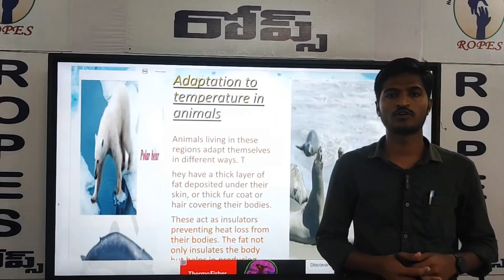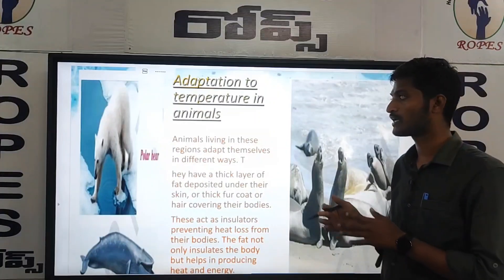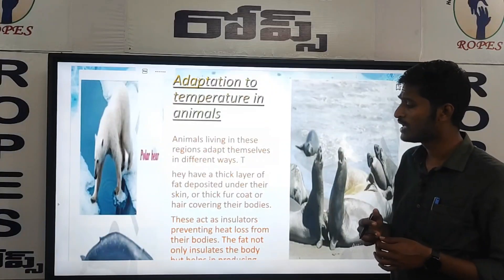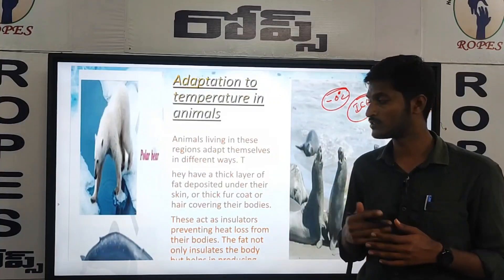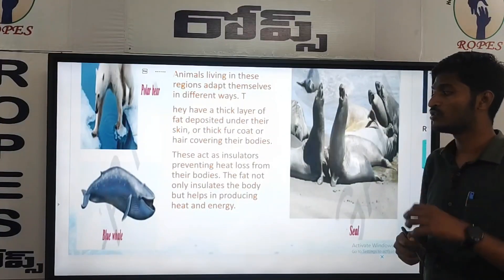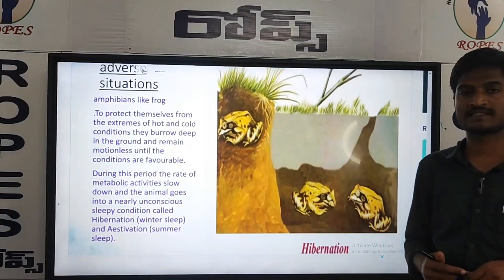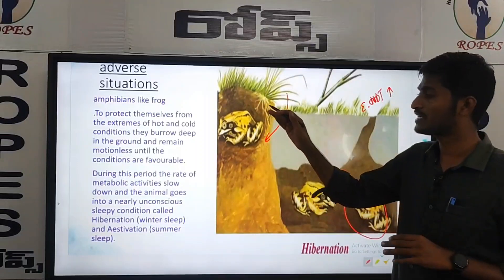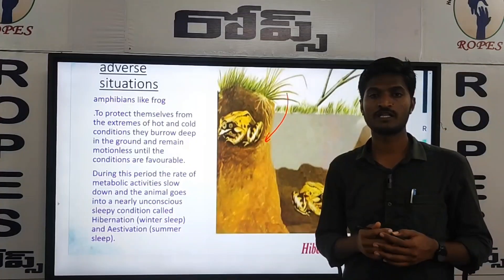9TH BIOLOGY ADAPTATION IN DIFFERENT ECOSYSTEM PART 2 VIDEO 16